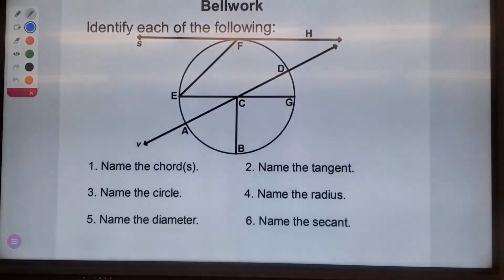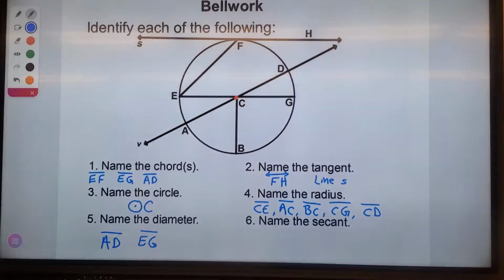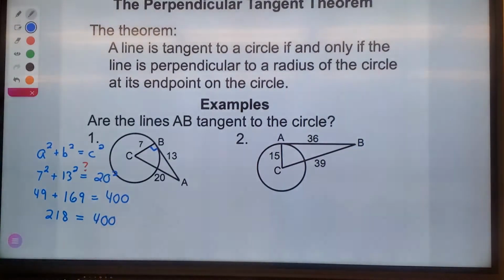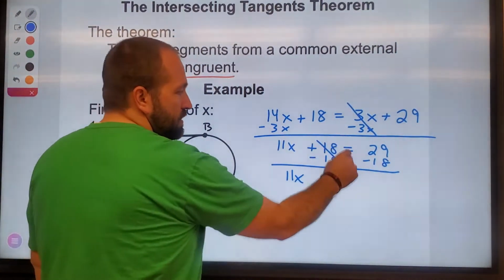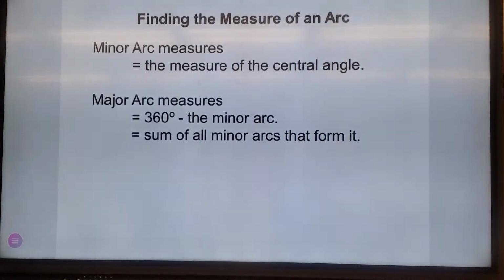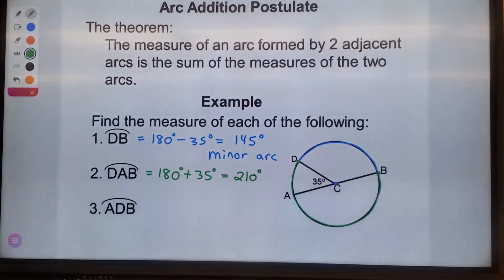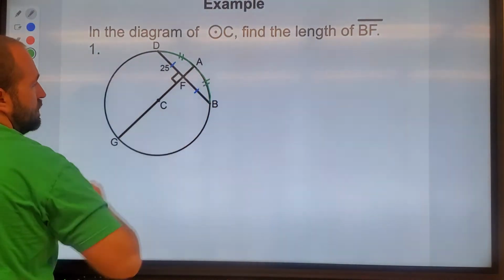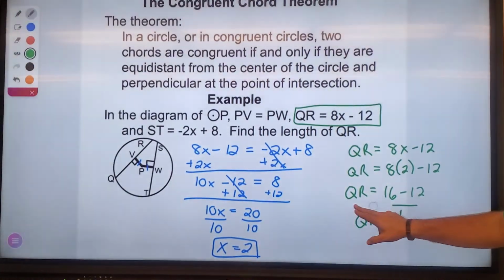Focus on Tangents, Arc Measures, and Chords